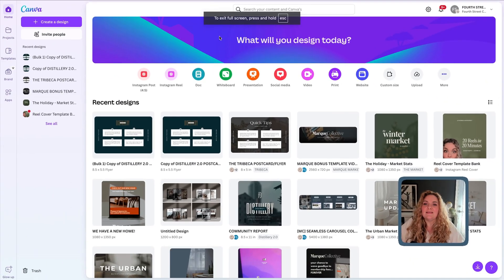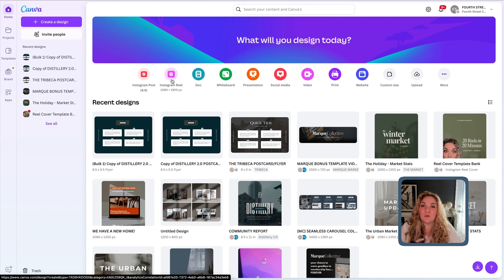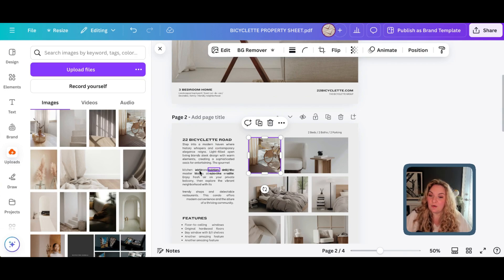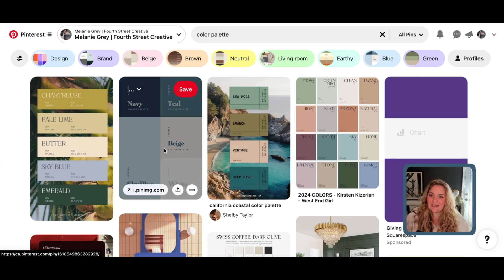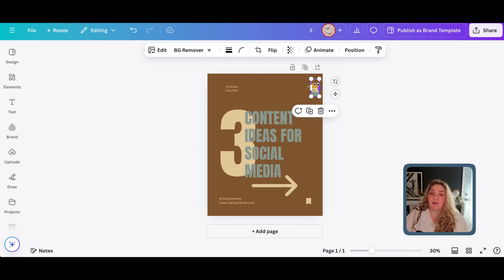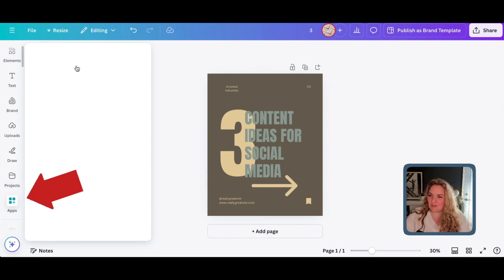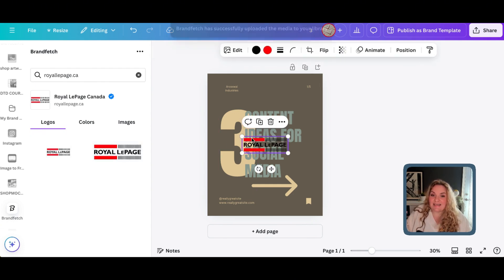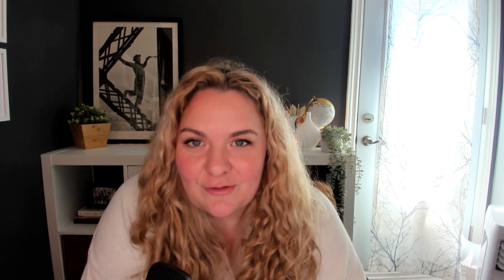3 Simple Canva Hacks Every Realtor Needs to Know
Think you know Canva? Think again. In this video, I’m revealing 3 game-changing Canva hacks that every realtor needs to know to level up their marketing. From making design edits a breeze to automating parts of your workflow, these tricks will save you time and frustration.

Here’s a sneak peek:
How to revive those old PDF designs you thought were gone for good.
A color trick that will make all your posts pop.
Plus, an app you might just fall in love with

If you’re ready to work smarter, not harder, this video is for you. Let’s dive in!

🛍️ GOODIE BAG:

🧑‍🎨 5 Days to Canva (Mini Course): Learn Canva for your real estate biz:

😎 📨Join the VIP Insiders: Weekly marketing tips, hacks and news sent right to your inbox!

For BTS Canva goodness, to get the first sneak peeks into what I'm cookin' up next in The Canva Lab or just to drop by and say hi, follow me on Insta (my social playground of choice!) @themelaniegrey

#1: Pocket Content – A step-by-step process to help you connect with your audience, attract dream clients, and finally make content work for your business (not the other way around).

#2: The Marque Collective: Our membership for Realtors who want to master their marketing and build an impactful brand.

Think of the Marque Collective as your marketing sidekick, minus the hefty designer price tag. We've woven together the threads of affordability and quality into a cozy marketing haven. From monthly social posts (captions included) to marketing templates, brand-building tools and trainings it's truly the ONLY real estate marketing membership you'll ever need.

00:00 Introduction
00:54 No. 1 - Editable PDF Documents
01:53 No. 2- Choosing the perfect color palette
03:25 No. 3 - Brandfetch